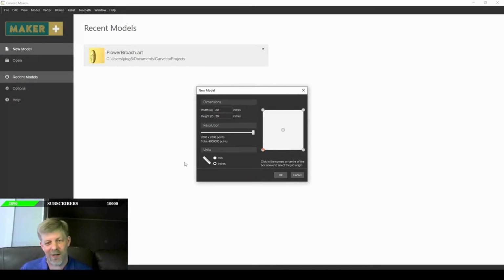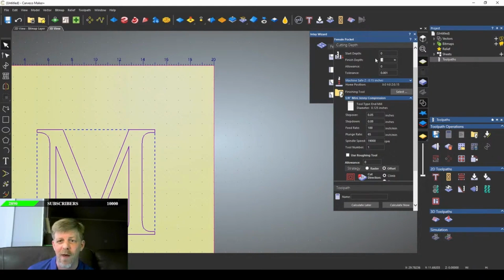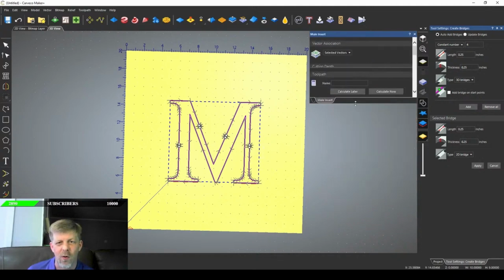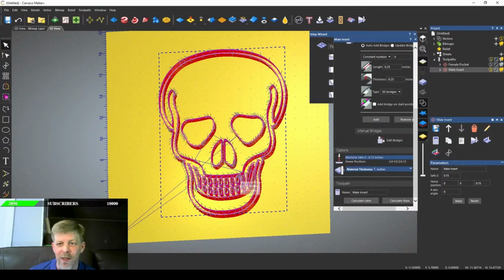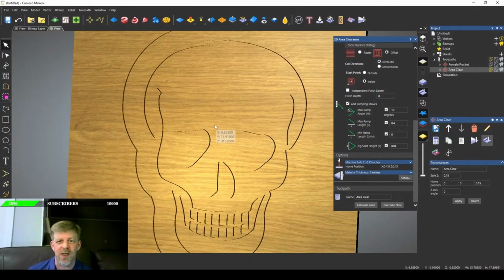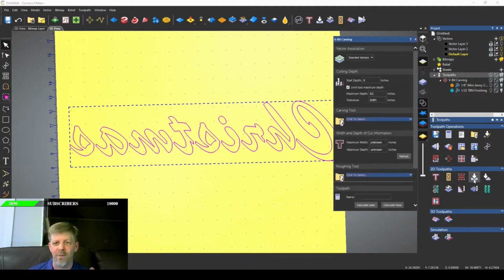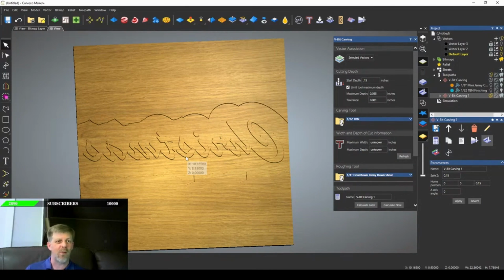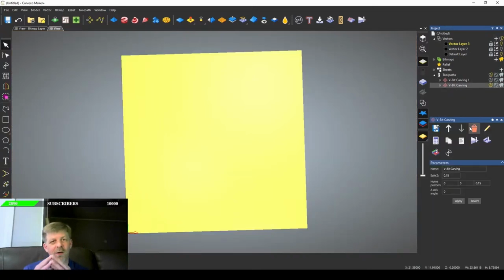Mastering CNC Inlay Techniques with Carveco Maker CNC Woodworking Tips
Unlock the secrets of professional CNC inlay techniques with Carveco Maker in this comprehensive tutorial! Originally streamed live, this video has been edited for clarity and ease, providing you with detailed instructions on how to create stunning CNC inlays that will elevate your CNC woodworking projects to the next level. Join Jason from Timberfalls Woodworking as he shares expert CNC tips, tricks, and insights to help you master this intricate CNC art. Whether you're a beginner or an experienced CNC woodworker, this video is packed with valuable information to enhance your CNC skills.

Sanding Discs (Option 1)
Sanding Discs (Option 2)
Respirator & Filters